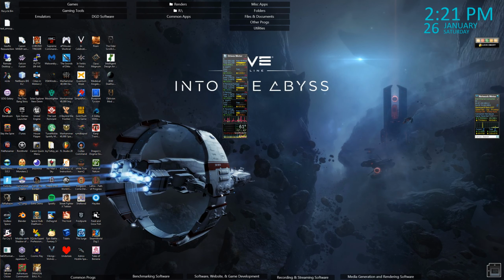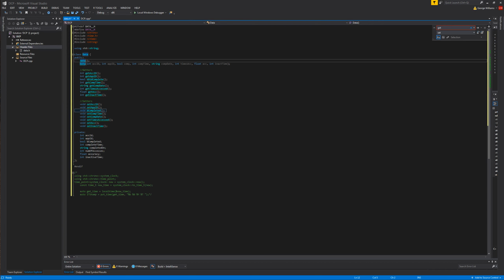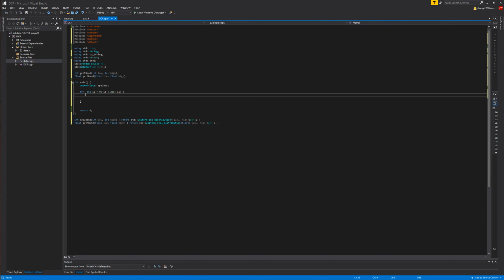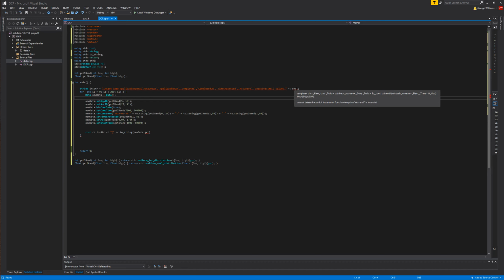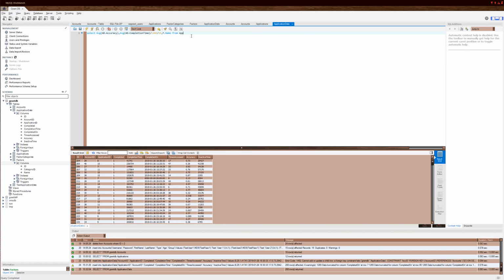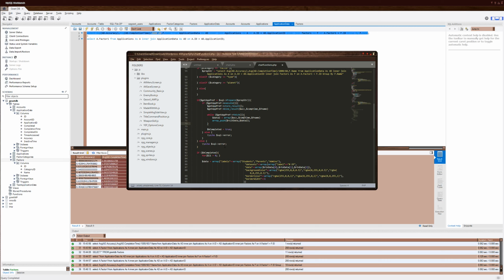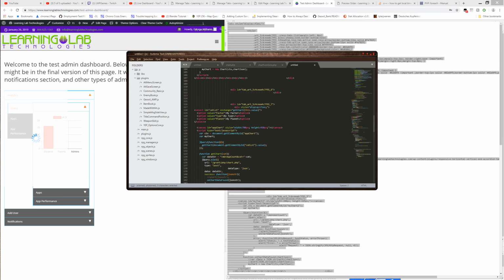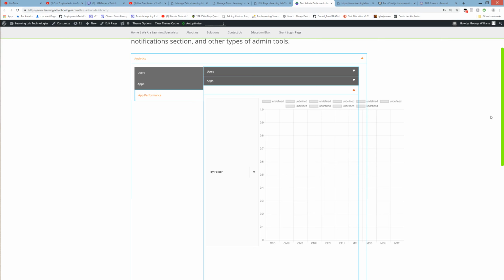LMPGames² Live Stream: Data Creation Program